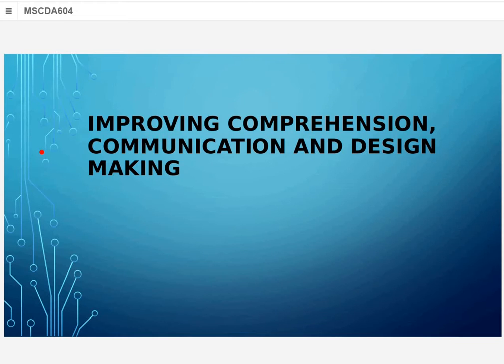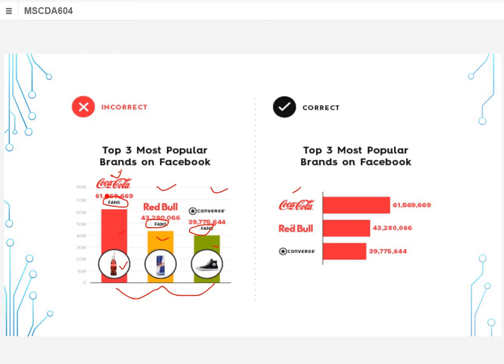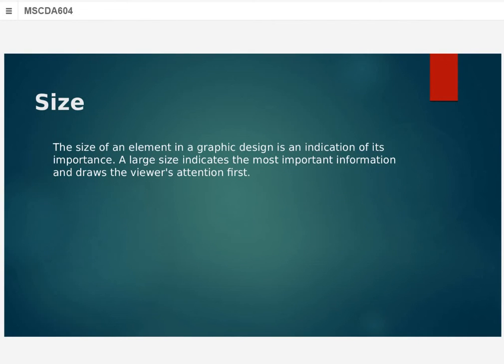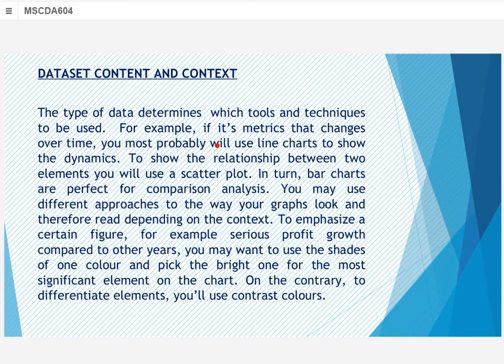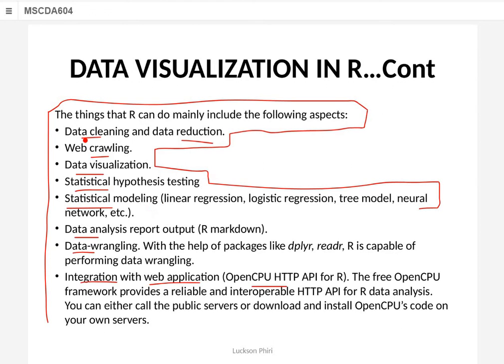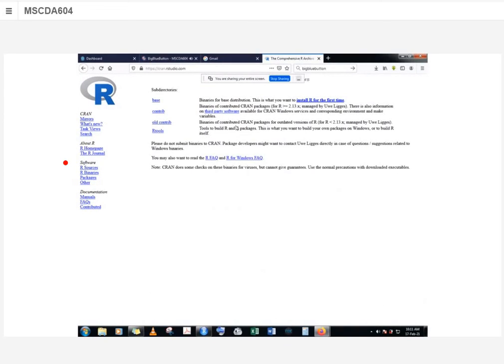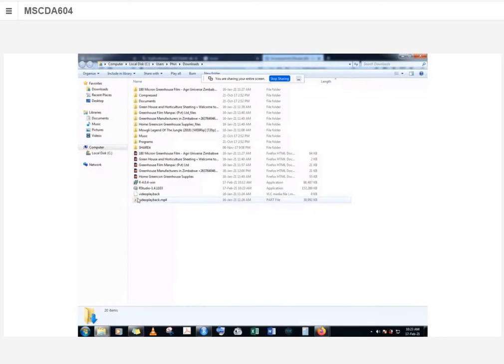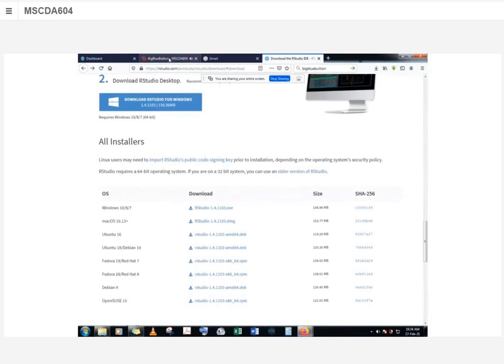Data Visualisation Session 2 with Luckson Phiri Recorded 17 February 2021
covering basic introduction to Data Visualisation including R and R Studio installation and setup